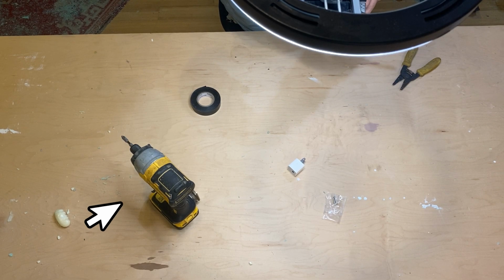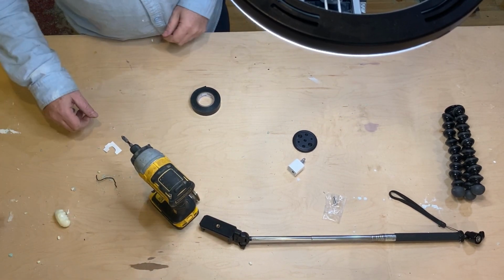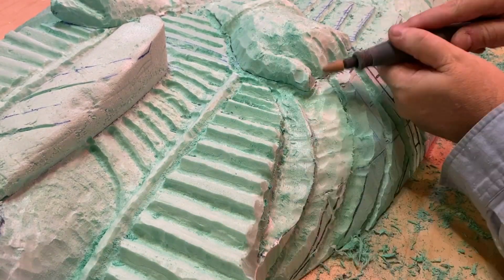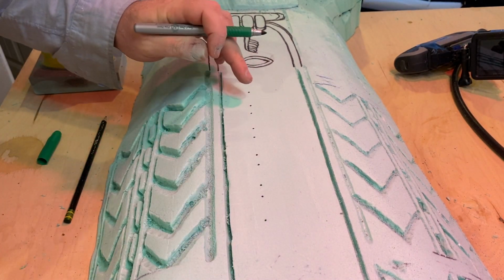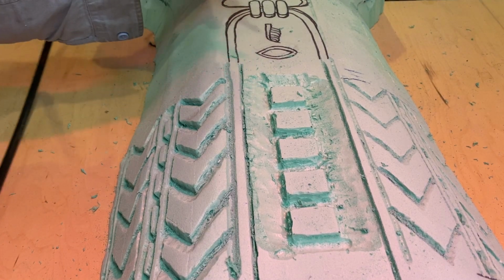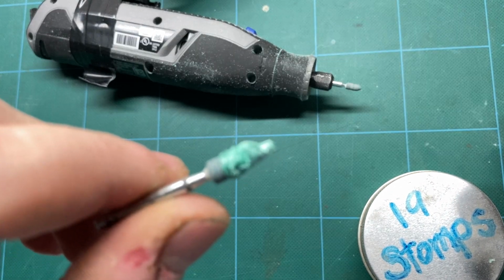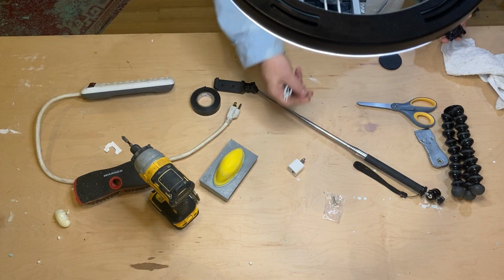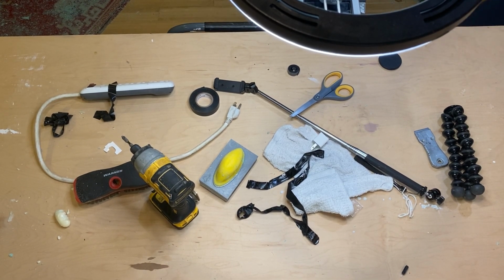Carving a Foam Sarcophagus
Part two of building a sarcophagus for my Live Show in Rhode Island on 5.5. This sarcophagus is made from xps foam and carved with wire brushes and a rotary tool.